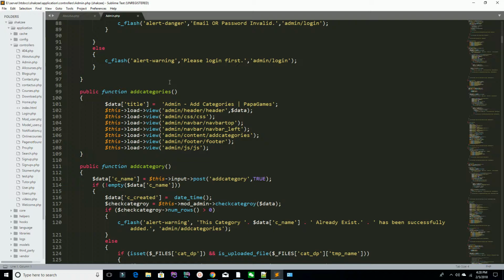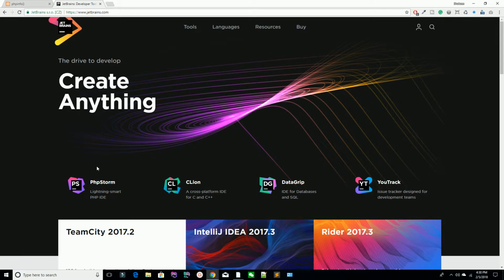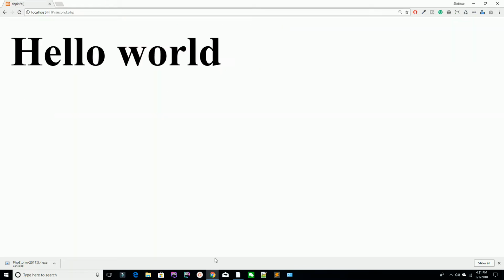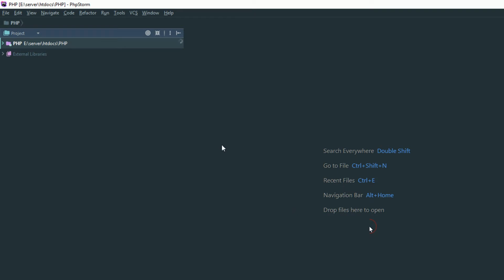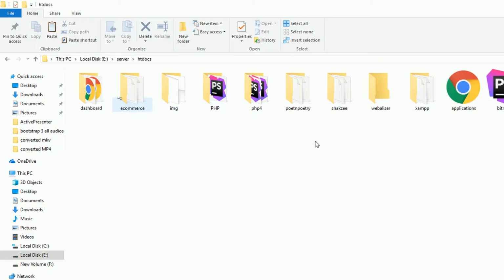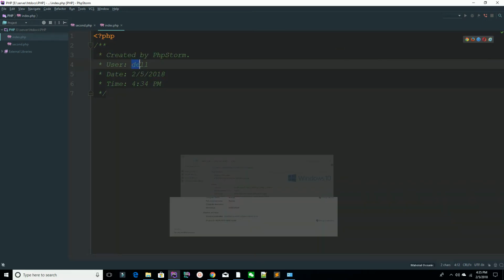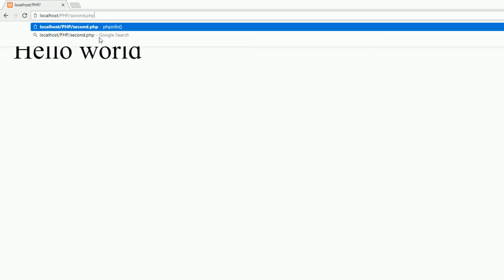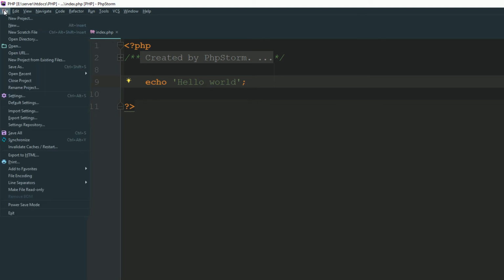Introduction to phpStrom